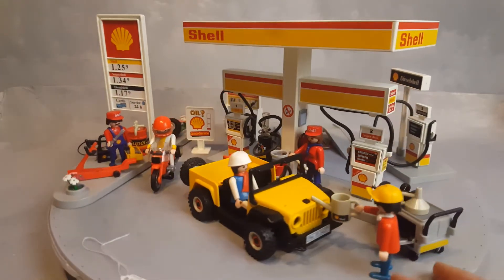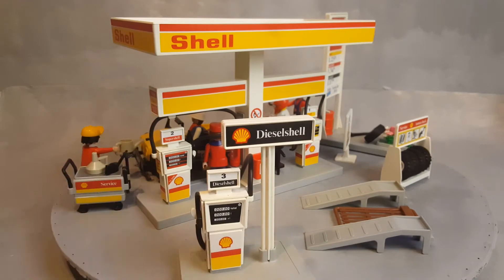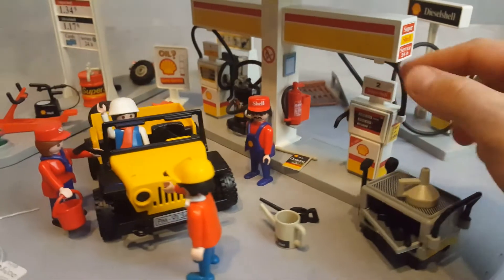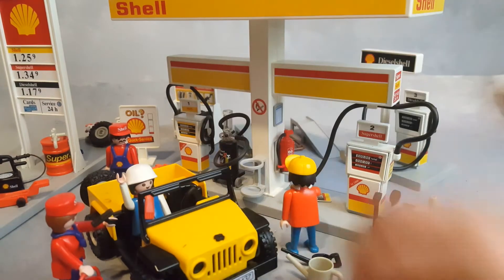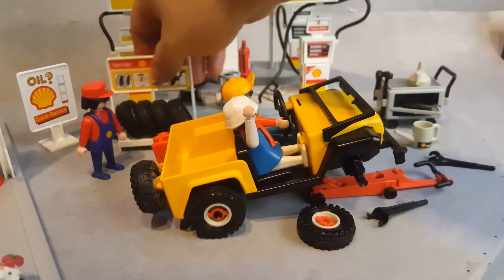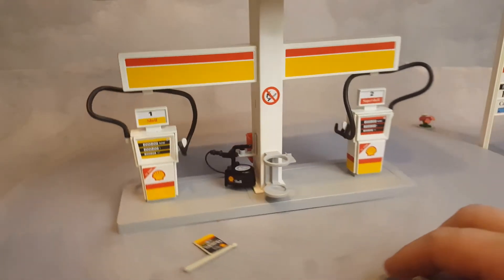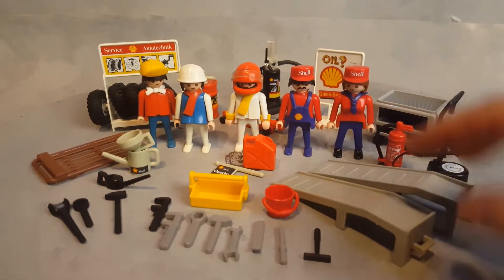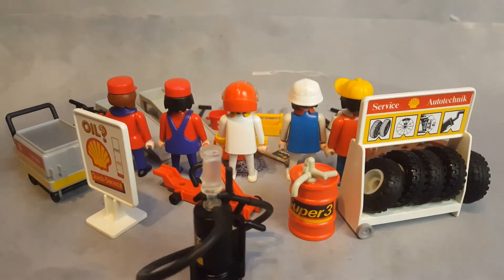(1991) Playmobil 3437 Shell Gas Station with Jeep and Motorcycle (Playmobil set REVIEW)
0:00 Introduction
0:12 Shell gas station

Playmobil Set 3437 - This is a major set that comes with a yellow jeep and a motorcycle. Five characters, and several accessories. This set 3437 is worth around 200 dollars for a complete set. This is a rare set of Playmobil.

Welcome to PlaymoBello! Shell Gas Station with Jeep and Motorcycle - PlaymoBello.fun - showcasing over 300+ Playmobil sets, vintage and current. Back to the Future, Medieval Knights, Dragons, ScoobyDoo, Trains, RC Trains, LGB Trains, Playmobil Space, Pirates, Racing Cars, Motorcycles, Police, Novelmore, History sets as the Romans and Egyptians, Future Planet, Dinosaurs from the Dino sets, Western Cowboys and Civil War Forts with Native Indians, Ghostbusters, Asian Dragon Knights, Victorian Mansion and Pirate ships!